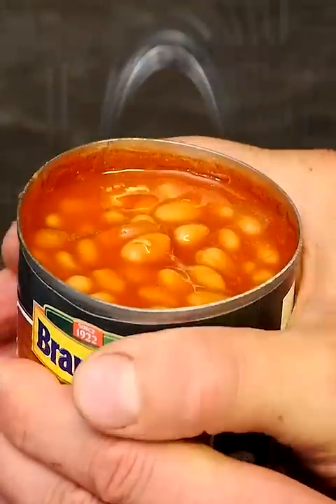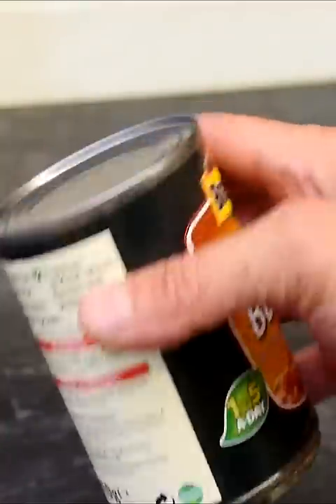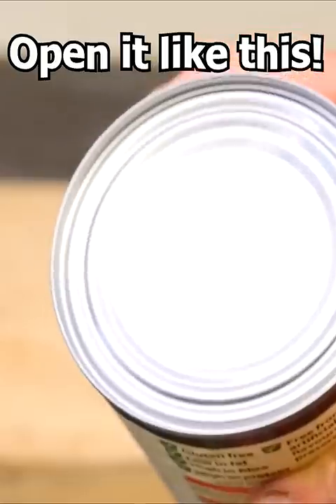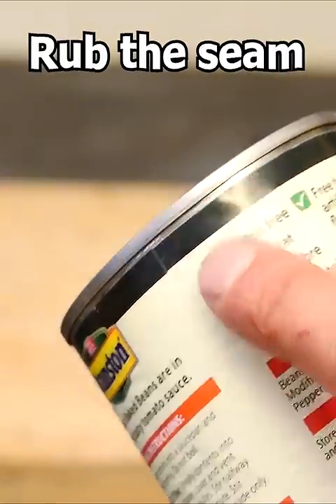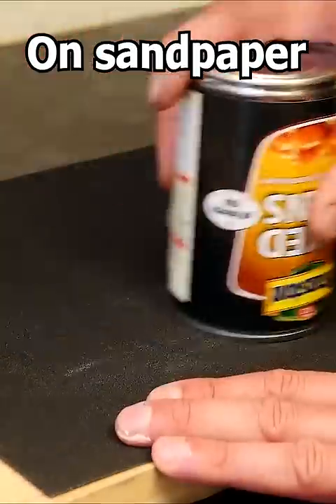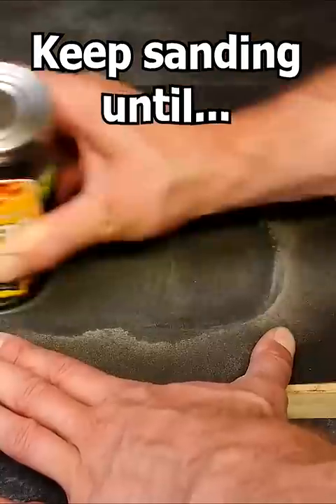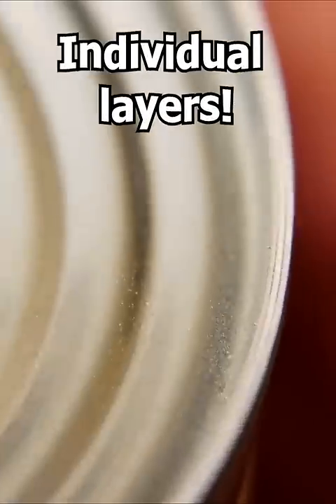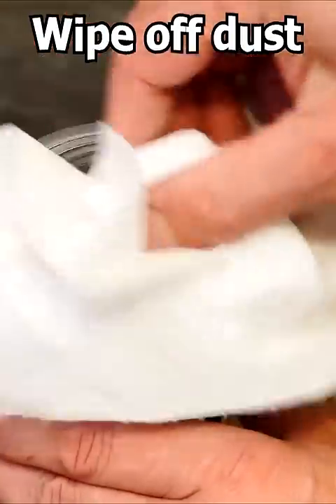How To Open a Can In An EMERGENCY!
How to open a can without a can opener. Try the sandpaper method.